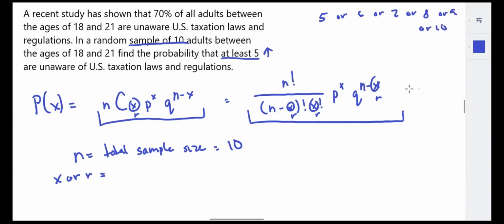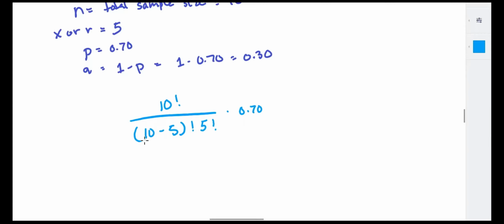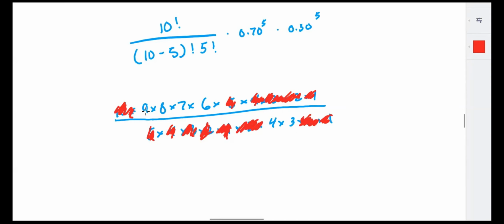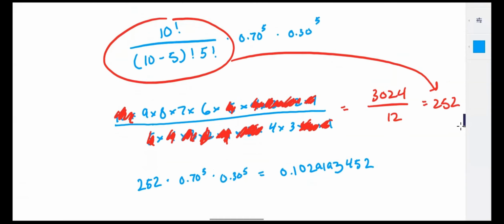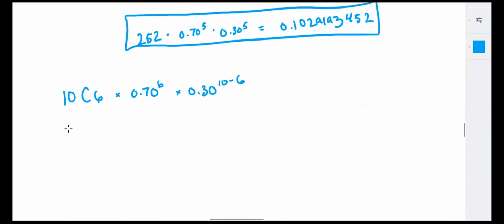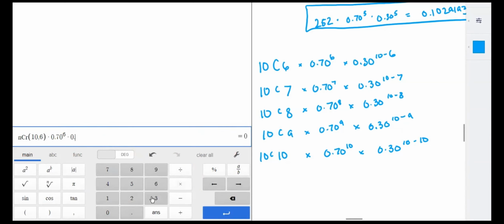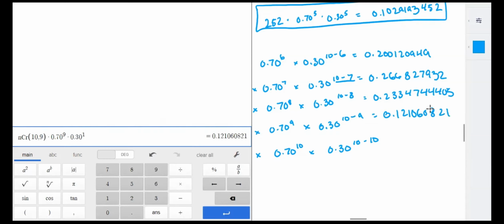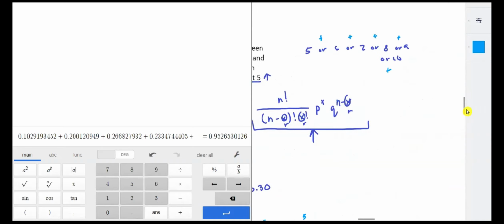Binomial probability: solving an "at least" question (MAT 124)